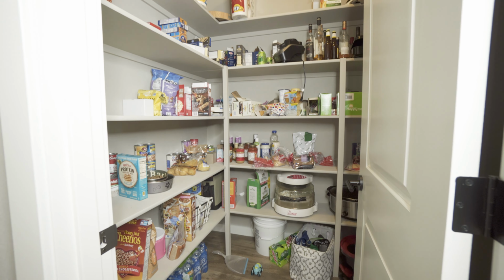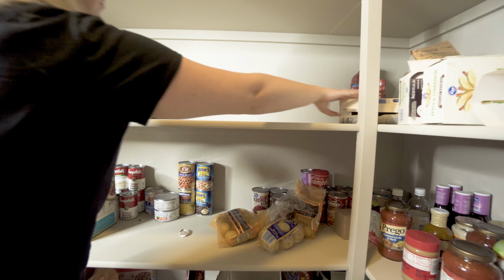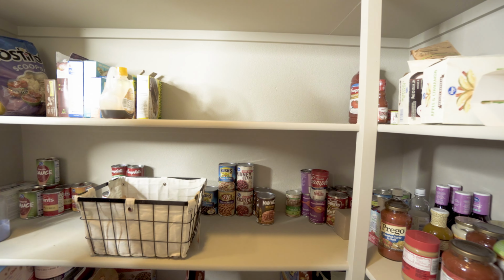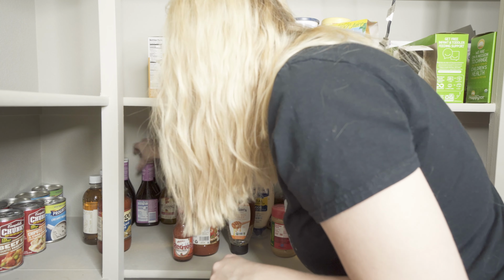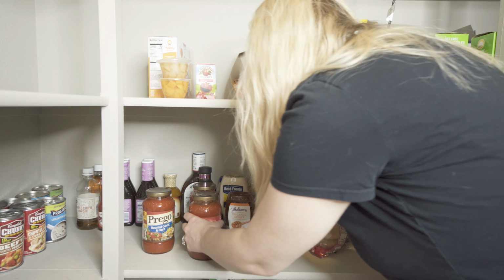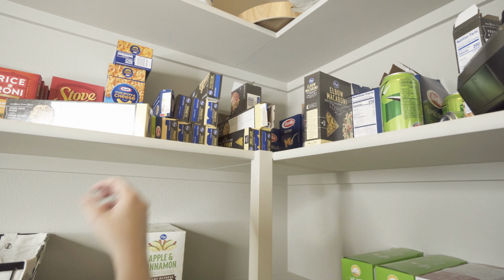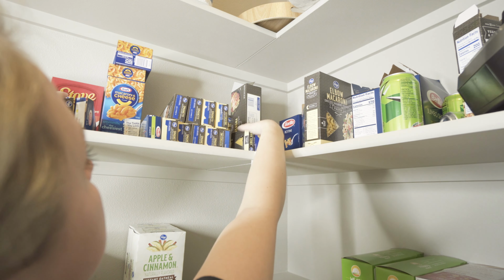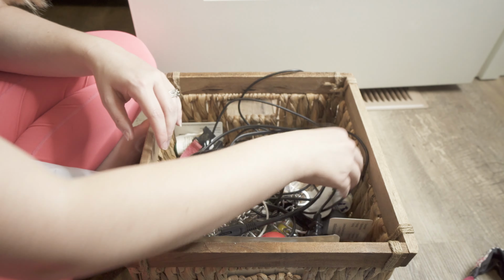PANTRY ORGANIZATION 2021 | EXTREME PANTRY DECLUTTER AND ORGANIZATION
In this video I work to declutter and organize my pantry! It was definitely in need of some organizing and with the move coming up it was a great time to get this done! If you are in need of some organization motivation or decluttering motivation then this video is for you!